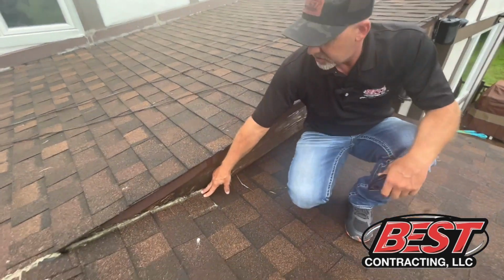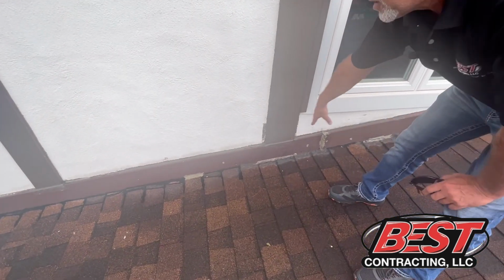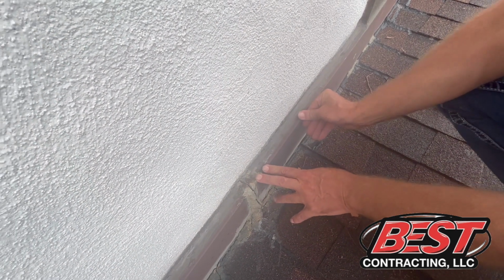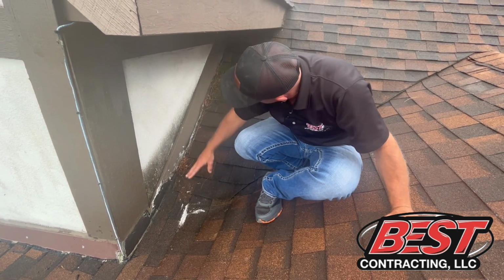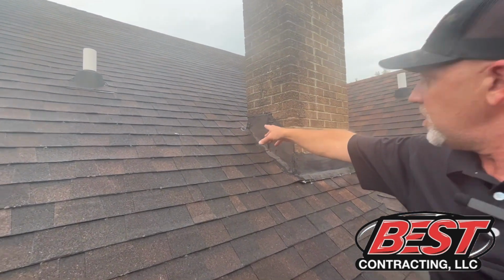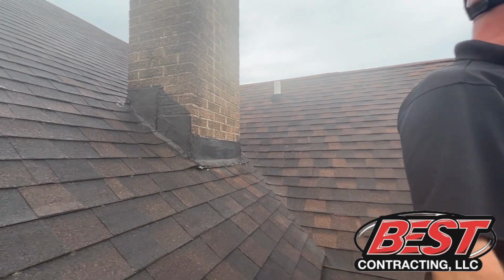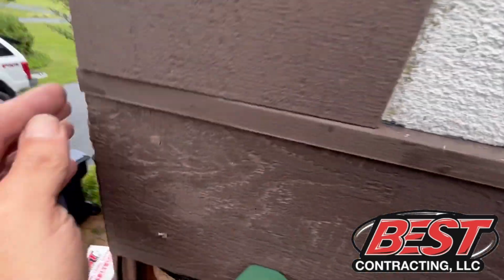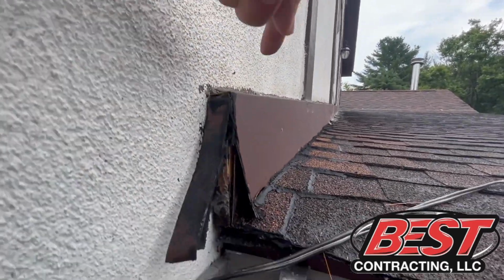Making the best out of an awkward roof!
Situations aren't always perfect for roofing, so we do the best job we can with what we have to work with!